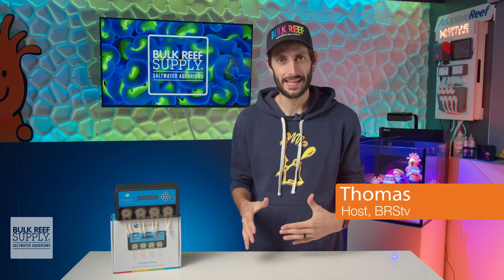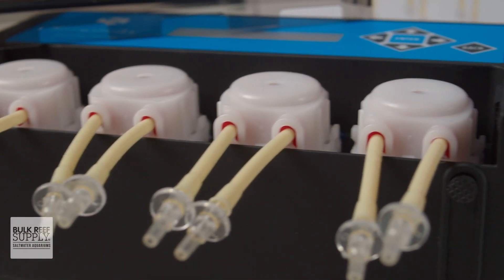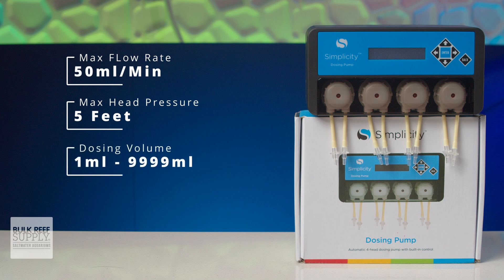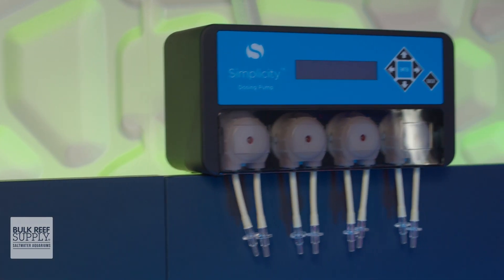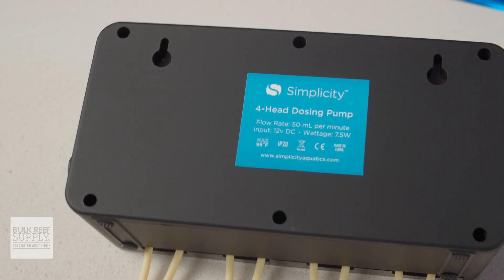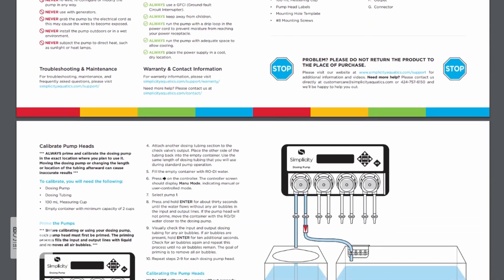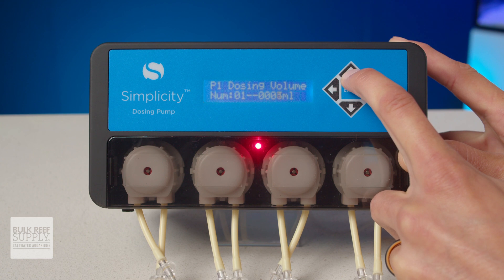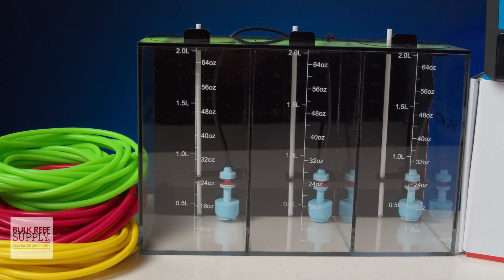Simple, Affordable Aquarium Dosing! Simplicity 4-Head Doser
Reef tank dosing doesn't have to be difficult... OR expensive! Thomas is back to show off the 4-head dosing pump from Simplicity. Whether you're dosing liquid coral food, BRS 2-part to get your corals growing, or somewhere in between, Simplicity keeps it SIMPLE! Check it out here!